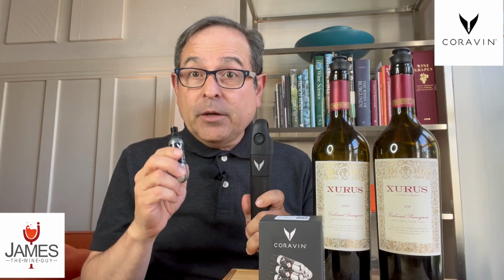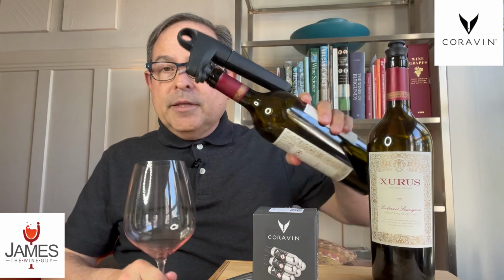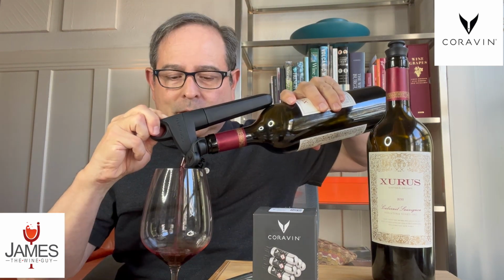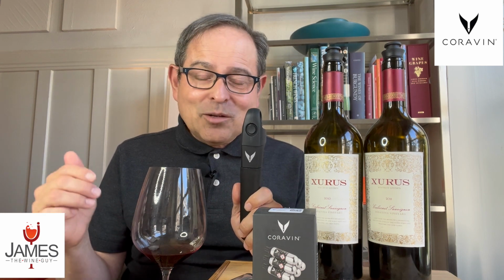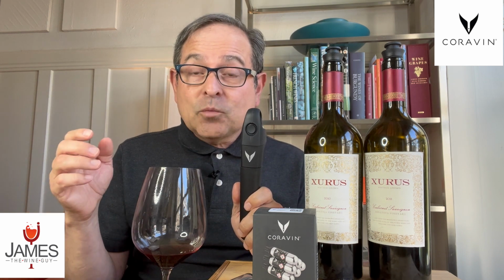Coravin Pivot Plus 30 Day Test with High End, No Longer Produced Wines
30 Day Wine Preservation - Coravin Pivot+ - Simply Indispensable! 97 Points

Coravin Pivot+ - $149.00
- Pivot Device
- Pivot Aerator
- 2 Pivot Stoppers
- 2 Coravin Pure™ Argon Capsules - last for four (4) bottles
- Bottle Sleeve
- You can buy additional Aerator, Stoppers and Argon Capsules

Wines in this video:
Xurus Sonatina Vineyard Cabernet Sauvignon 2010, 2011.

 Simply Indispensable!

Enjoy better wines all the time--Simply Indispensable wine accessory.  So many people tell me that they don't drink their wine club wines because they are the only ones that drink wine in their household.  Coravin is essential for all households that love and appreciate wine!

There are differences between Coravin Timeles 3+, 6+, Timeless 11 and Pivot Plus.

The Pivot+ is ideal if you want to preserve your wine for 30 days post opening this maybe the model for you.  The wine straw makes for easy and quick pour.  Also, the Argon cannister lasts for four bottles versus three bottles of wine.

Also, the Coravin wine aerator the comes with the Pivot Plus is the best wine aerator I own--all around a fantastic and needed wine tool!

Now you can enjoy your favourite wines and drink over time at the same quality level as when you first opened up your bottle of wine.  Also, for me it is a great way to share the many bottles I open with friends.

Price Point: $149.00

Santé,

James